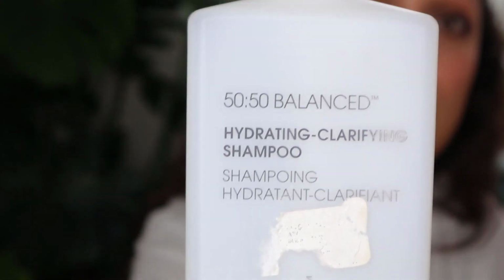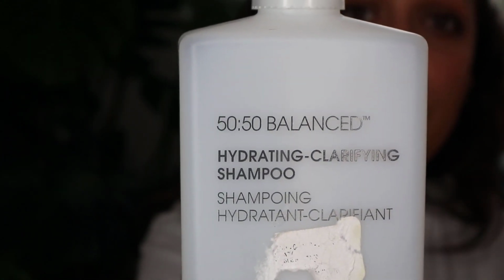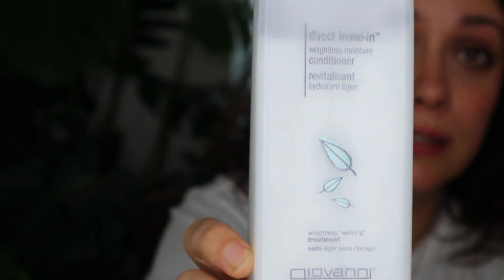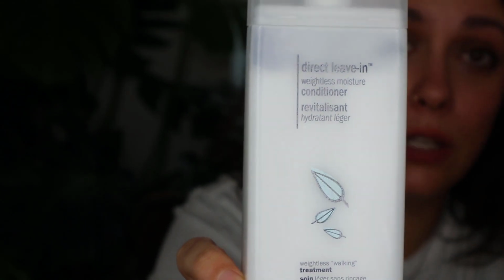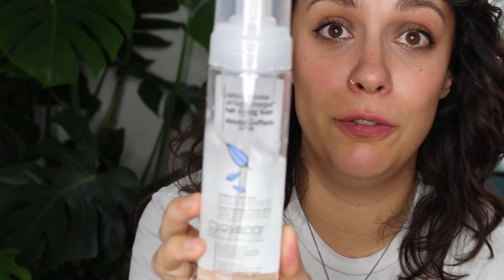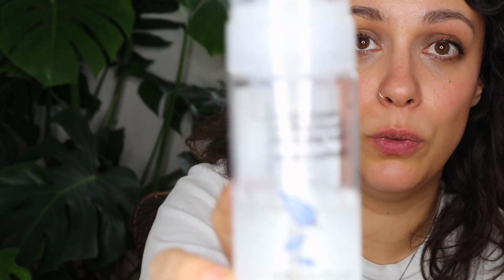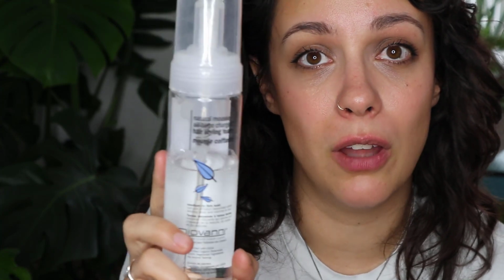Giovanni Hair care review! Curly Girl Method on the cheap. | Stark Skincare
Reviewing products is harder than I thought! Fun, though. Here's my take on my favourite affordable haircare line, Giovanni!